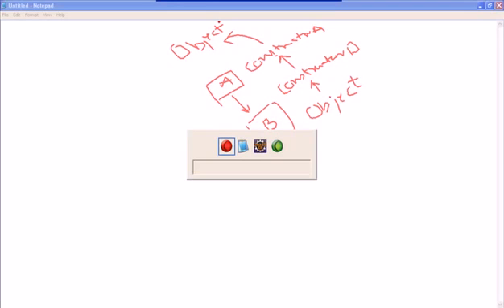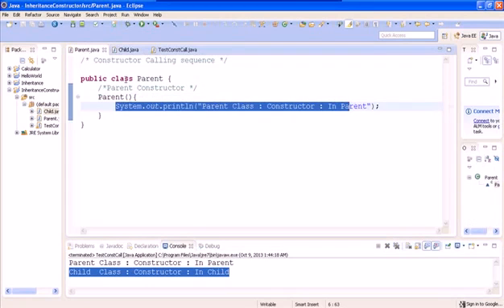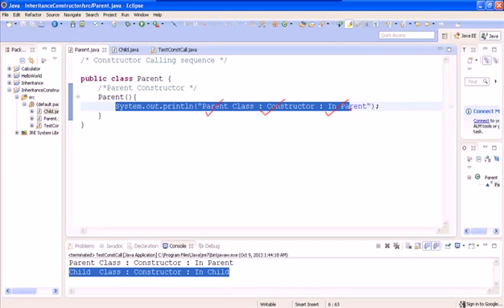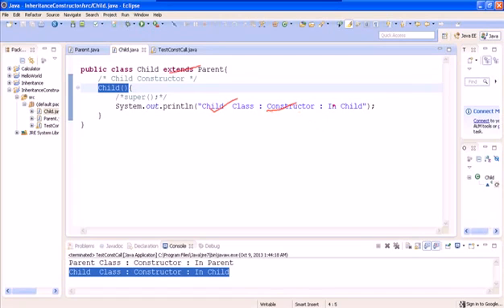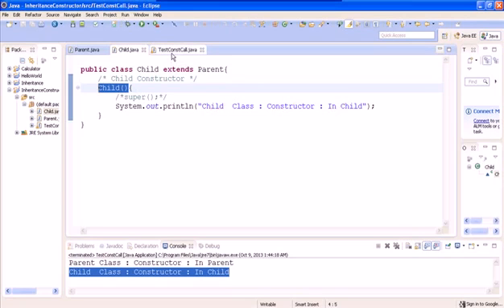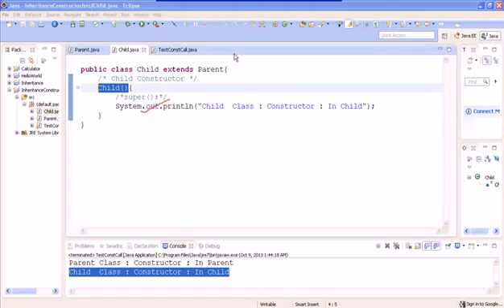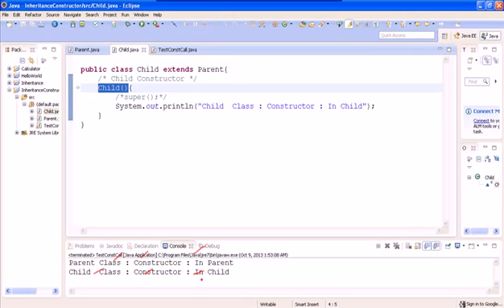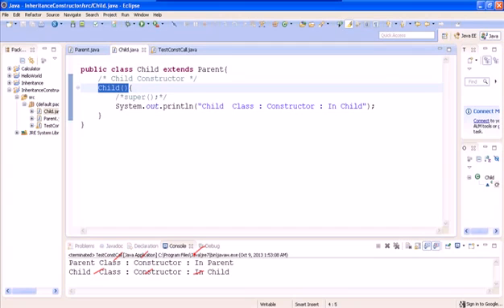Constructor Calling Sequence In Case Of Inheritance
Java Constructor Calling Sequence In Case Of Inheritance